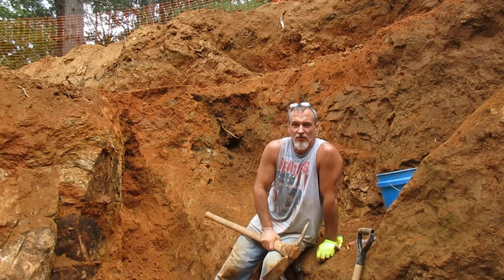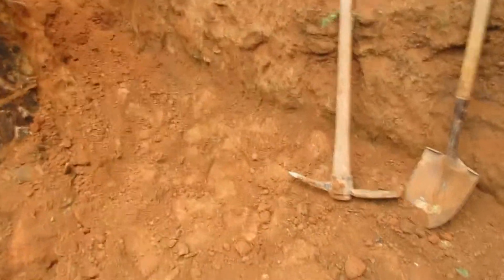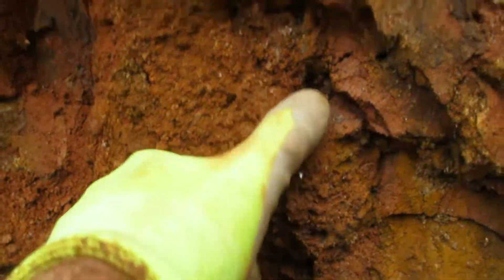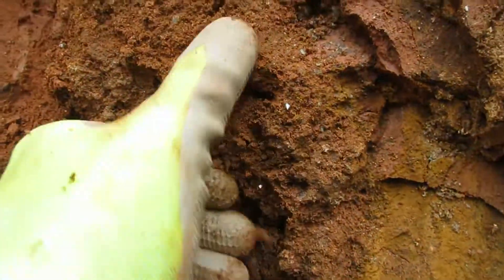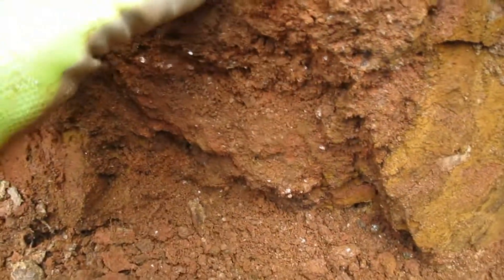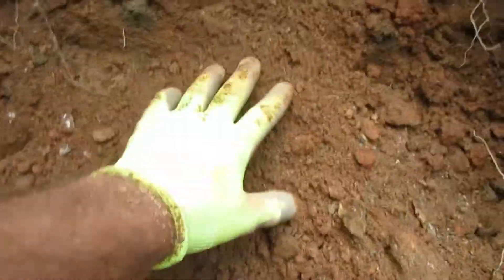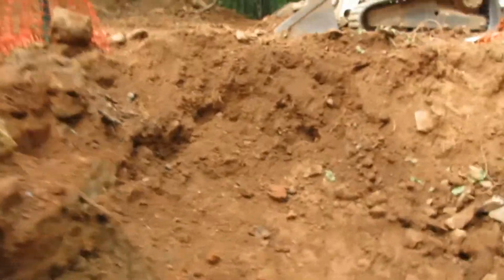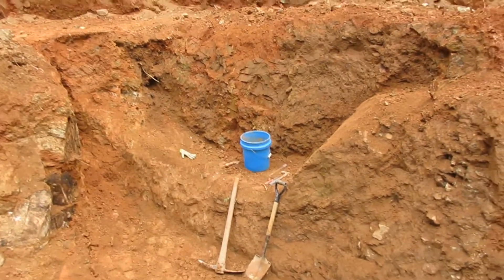9*8*17 Had some help clearing out the backside and now I can dig deeper.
Ready to get back to the digging at Emerald Hollow Mine in Hiddenite, NC.